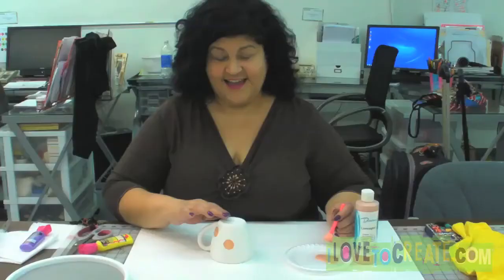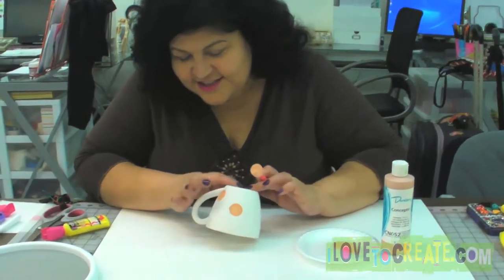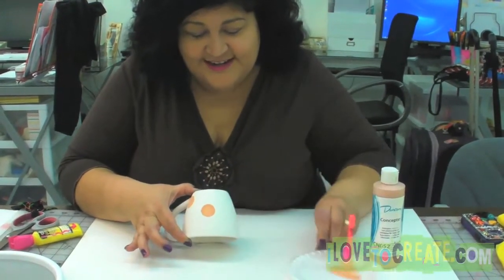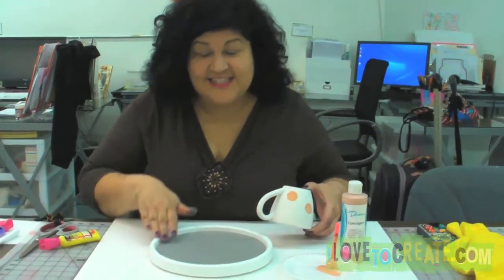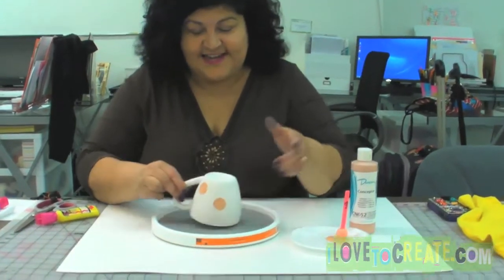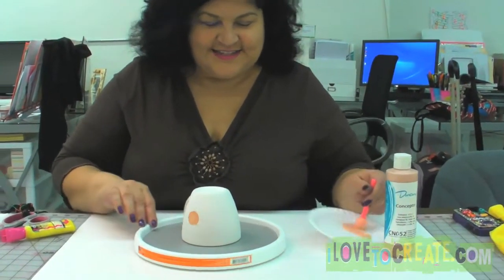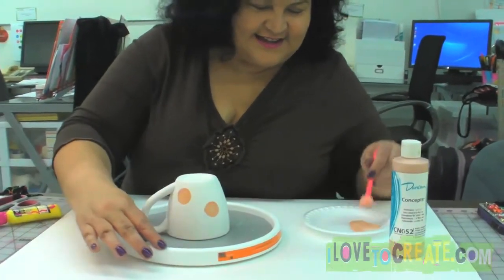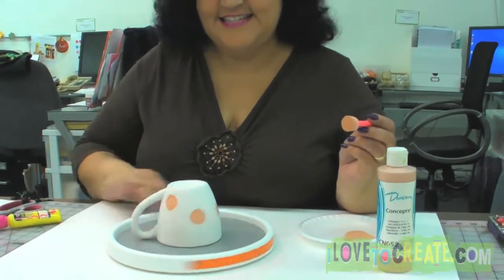Quick Tips: Use a Lazy Susan for painting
Kathy a.k.a. The Crafty Chica shares how to use a Lazy Susan for painting your difficult-to-handle projects.